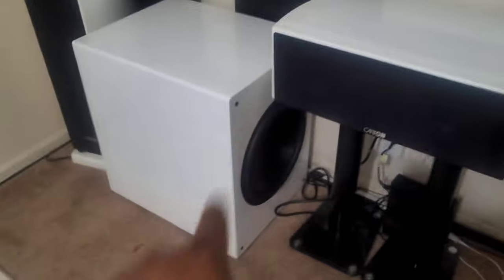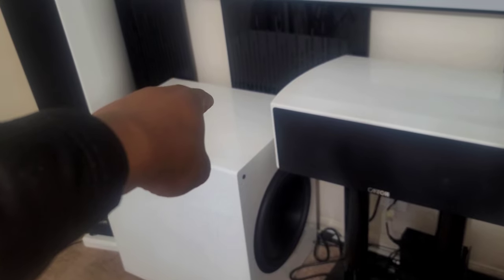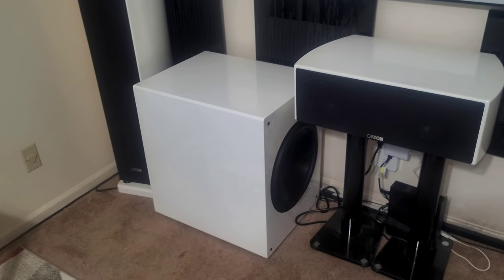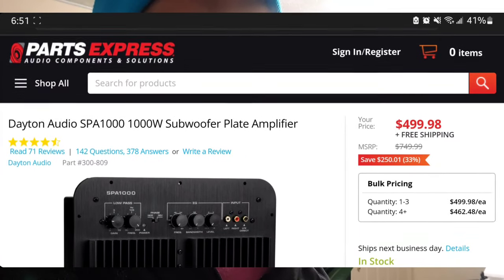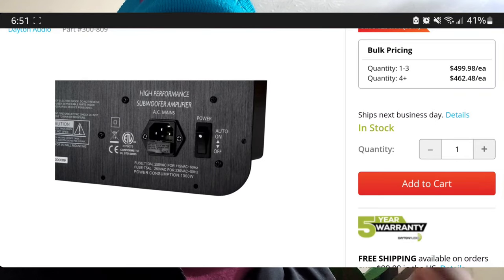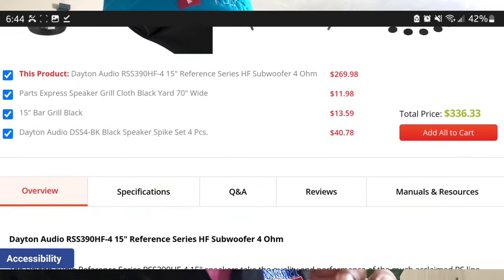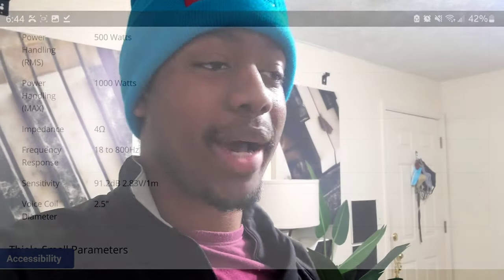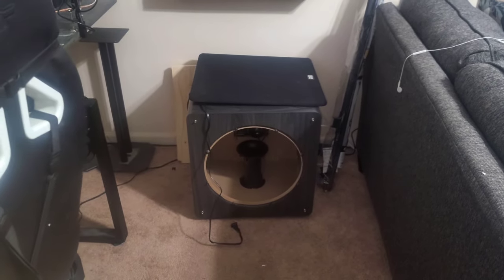Building MY OWN Rythmik G25hp Subwoofer | Project Rythmik Prelude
Parts express told me these drivers in thr video are dual 4 ohm but after doing my own research it's pretty clear that it's not. My choices of drivers are the mx-15 line or the rss390he which are both dual 2. Parts express was able to confirm that their 2 ohm subs sit closer to 4 than 2. So it's a risk I'm willing to take plus the box rise I'll experience. Overall I shouldn't have any issues. I'll link those 2 drivers in the description. let me know which is best best!  I'll leave a link to both.